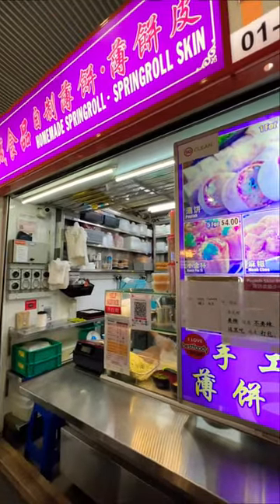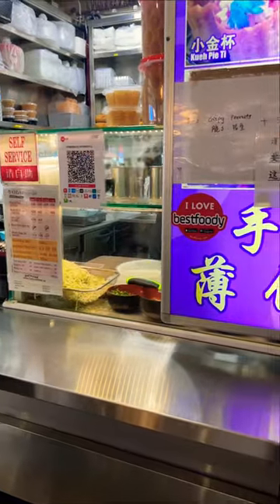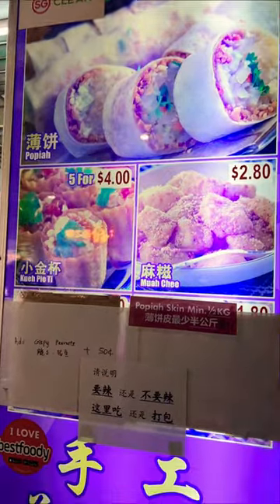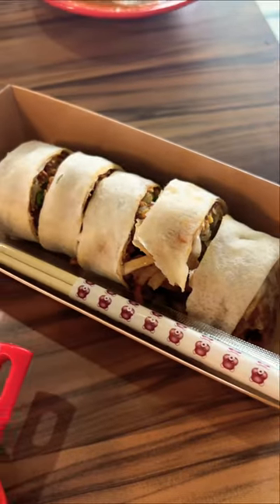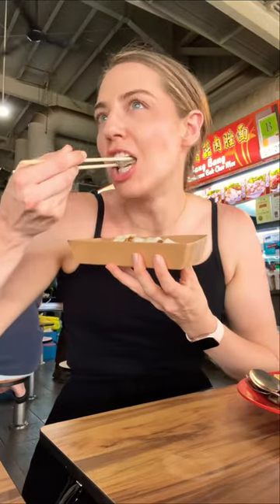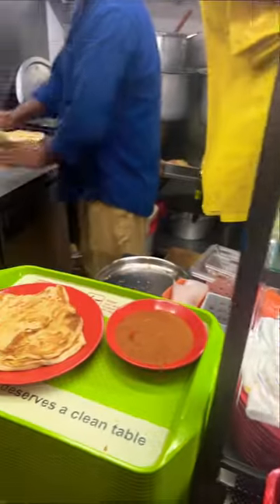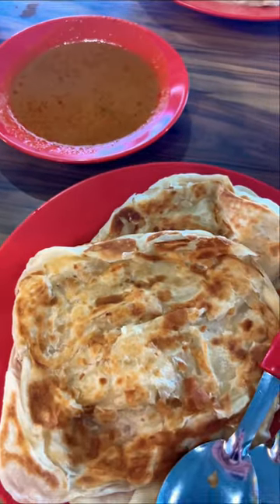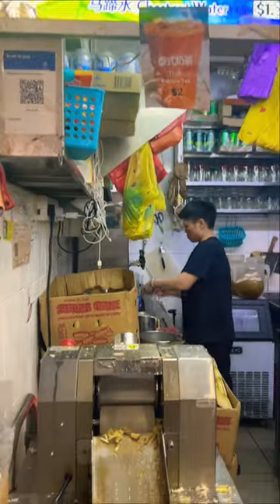3 Best STREET FOODS to try in Singapore 👌🏻